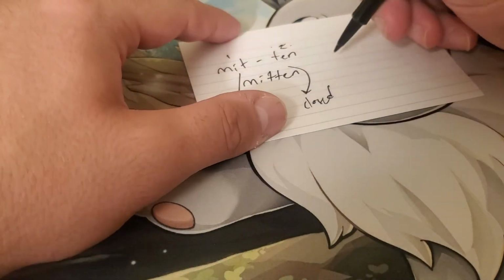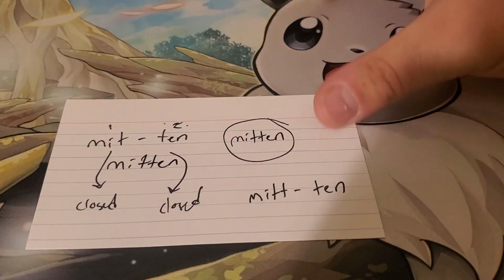Word Awareness Strategy - Dictation of Syllables